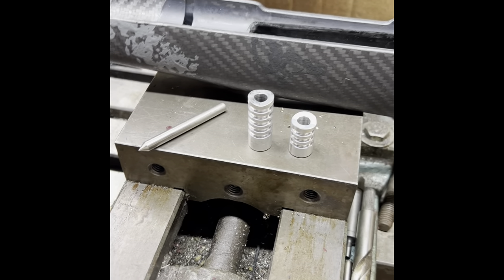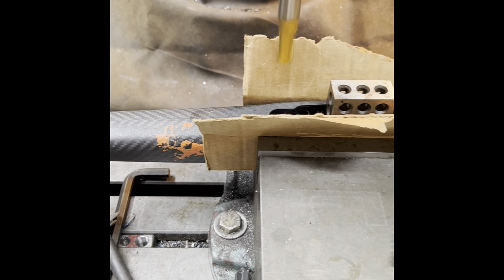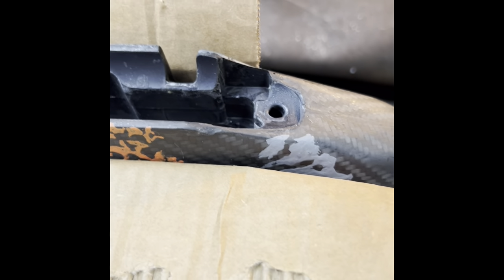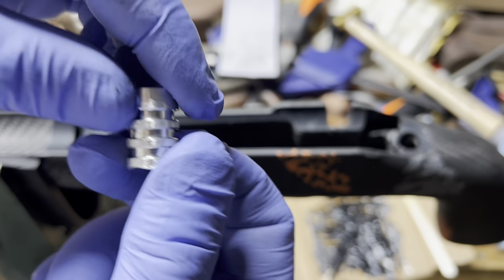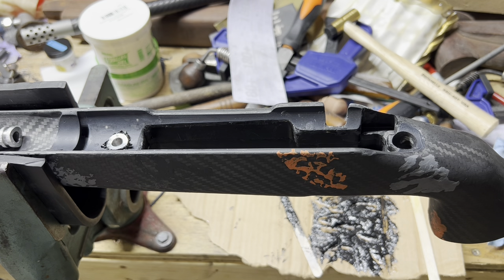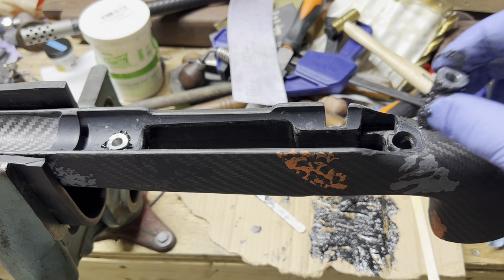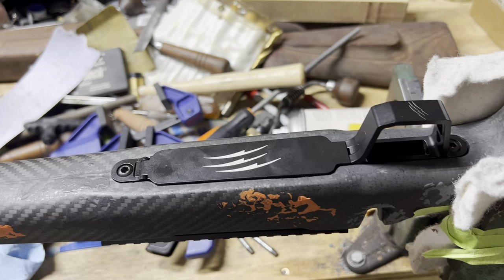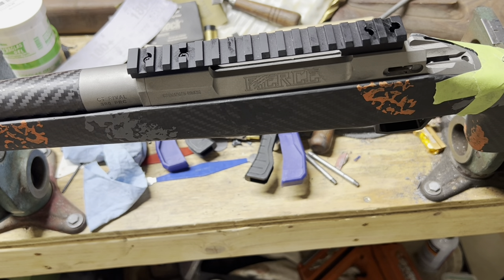Pillar Bedding A Rifle Stock